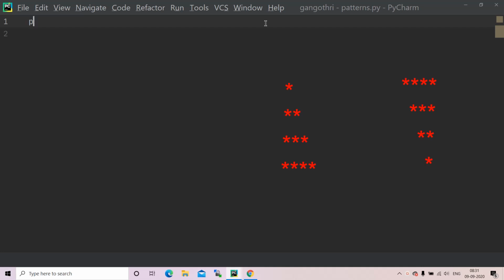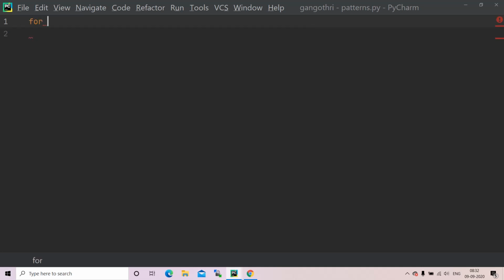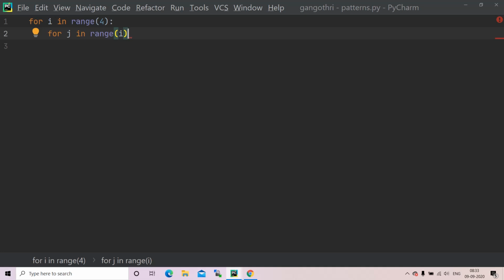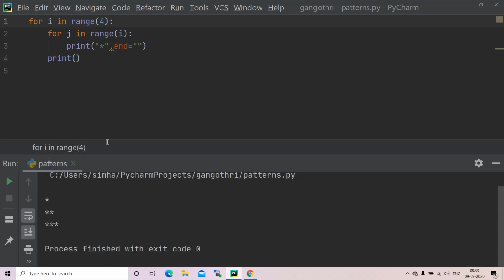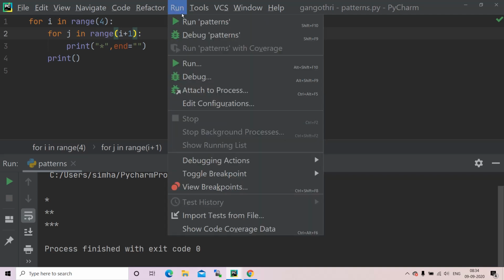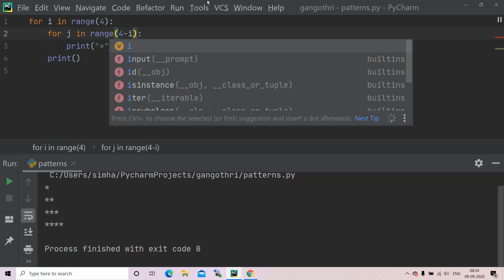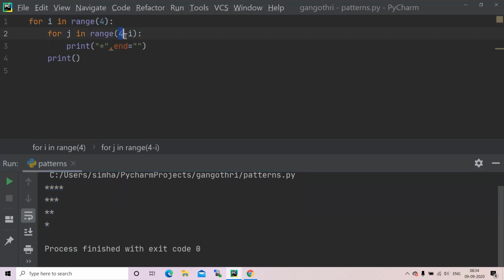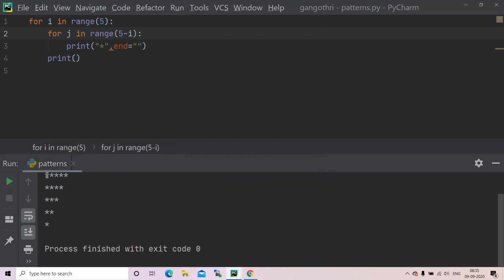Printing Patterns In Python||Python Programming For Begginers Part-29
The above video is about printing patterns in python.We use for loops for printing patterns.If you have any doubts reach me ot at the comments section.
The program to print the pattern shown at the end of the video is in the comments section given below.